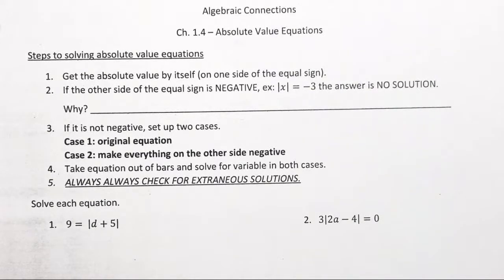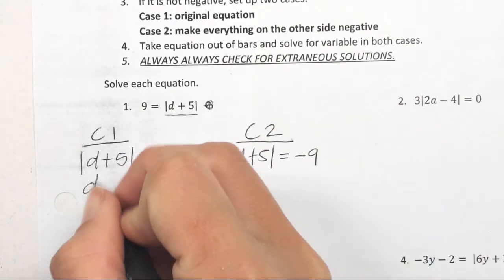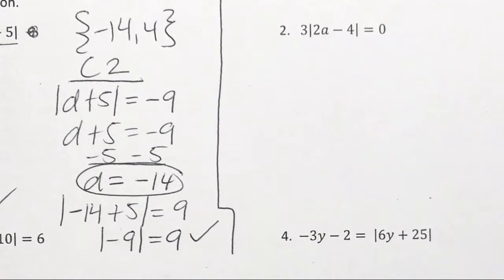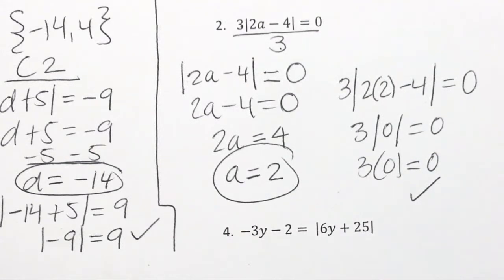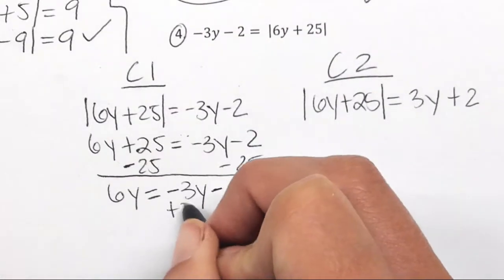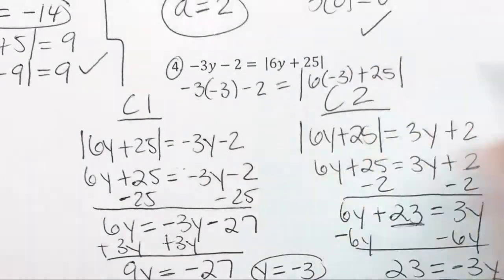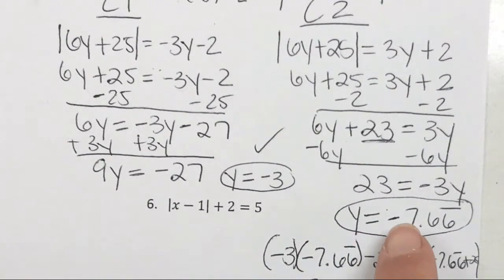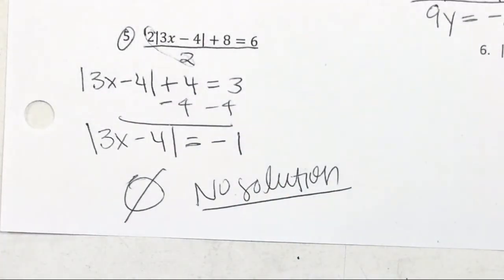04/17 notes - ch. 1.4 absolute value equations